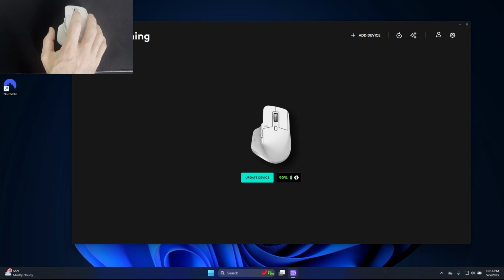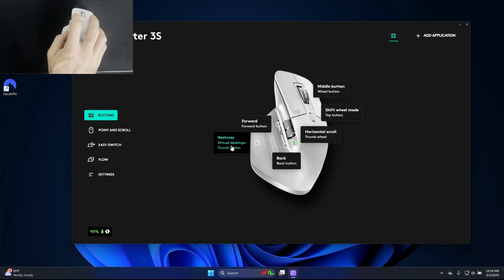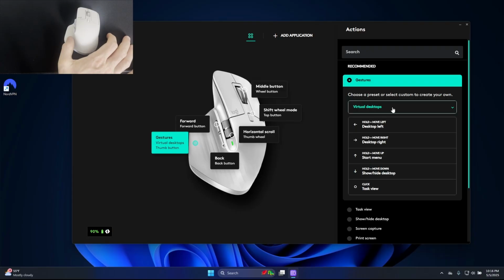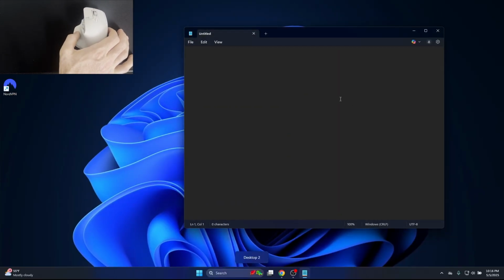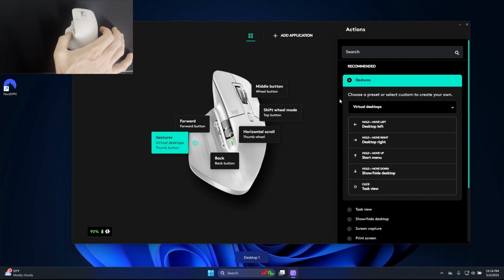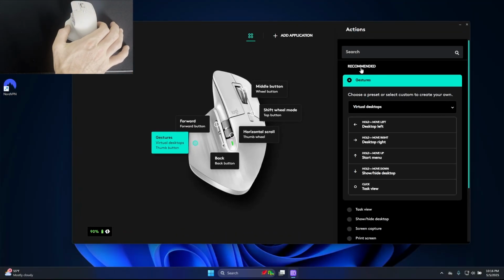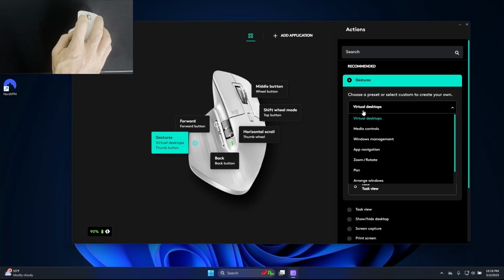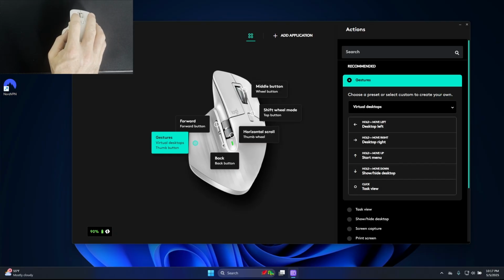Logitech MX Master 3S How to use Gestures - DIY EASY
Here's a link to the mouse where you can purchase it

Here is how to use Gestures on a Logitech MX Master 3S mouse.

First you will need to ensure you have Logi Options+ software installed on your computer.

Next Open Logi Options+ and select your MX Master 3S from the list of connected devices.

Finally click on the BUTTONS tab and select GESTURES. The default option is for VIRTUAL DESKTOPS. Use the thumb button to engage the gestures features then move the mouse UP, DOWN, LEFT, or RIGHT to perform the gesture you would like to see. You can modify what any of the gestures do from the same menus.

Install free Logi Options+ App to enable Logi AI Prompt Builder for your Logitech wireless mouse and keyboard setups
Customize buttons and optimize your workflow with App specific profiles in the improved Logi Options+ for your logitech mouse wireless setup
FLOW cross-computer control: Work seamlessly on multiple computers or laptops with this wireless mouse for laptop, and transfer text, images, and files – between Windows & macOS
Introducing quiet clicks: MX Master 3S logitech mouse bluetooth introduces Quiet Clicks - offering the same satisfying feel with 90% less click noise. Suitable for those seeking a quiet mouse wireless option
Any-surface tracking - now 8K DPI: Use MX Master 3S logitech mouse mx master 3s to work on any surface - even glass - with the upgraded 8000 DPI sensor with customizable sensitivity